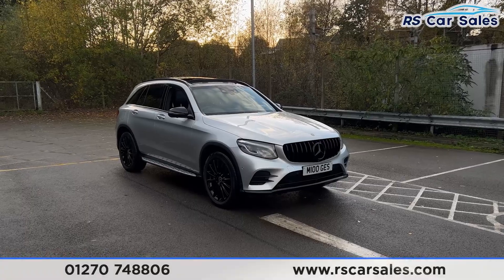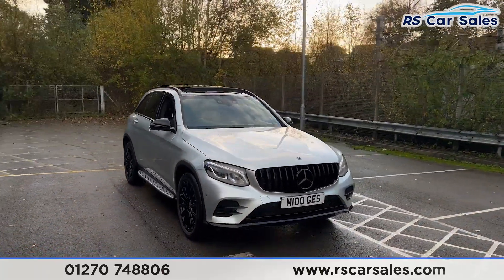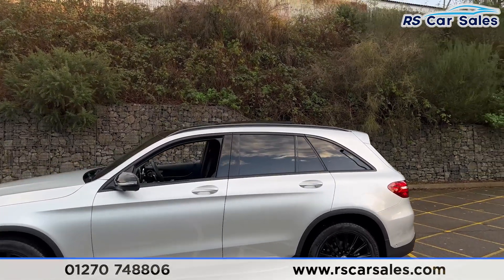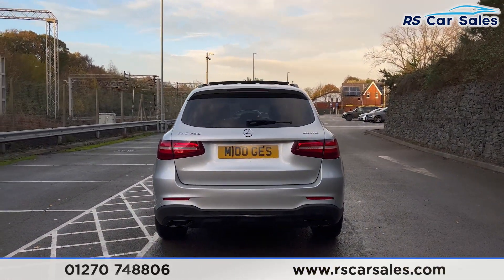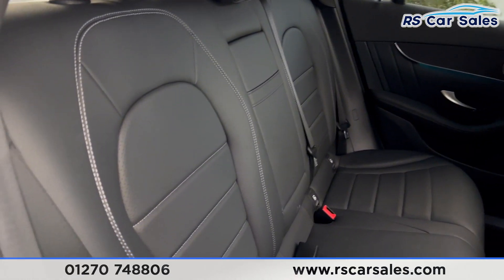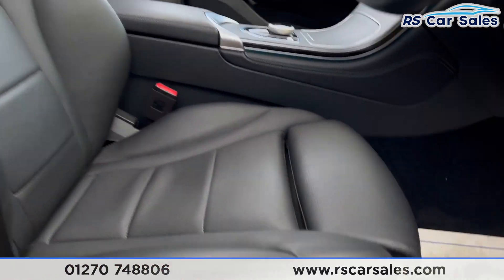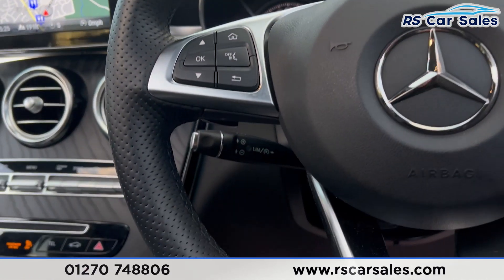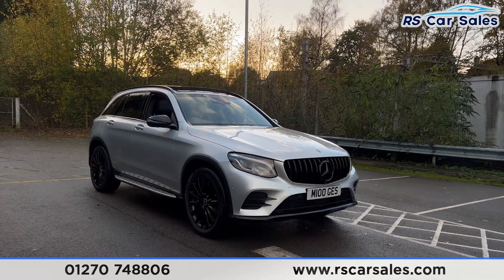MERCEDES-BENZ GLC 250 4MATIC AMG NIGHT EDITION | RS Car Sales M100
New Service / New MOT / Panoramic Glass Roof / Side Steps / Panamerica Grille / Unmarked Black 20" AMG Alloys / Night Package / Rear Privacy Glass / Iridium Silver Metallic Exterior Paintwork / Full Leather Interior / Navigation / 360 Cameras With Front + Rear Sensors / Heated Seats / DAB Radio / Bluetooth Phone + Media / Dynamic Select / Paddle Shift / Cruise Control + Speed Limiter / Multifunction Steering Wheel / Auto Lights / Power Fold Mirrors / Powered Tailgate This Car Could Be Sat On Your Driveway Tomorrow Morning - Free Next Day Nationwide delivery available - HD video walk round + Video test drive for all cars on our website - Multi Award winning dealer - HPI Clear - Part Exchange Always Welcome - Low Rate Finance Available - Credit and Debit card facilities - We can tax the car on your behalf ready to drive away - Extended Warranties Available - View our website for many more images.